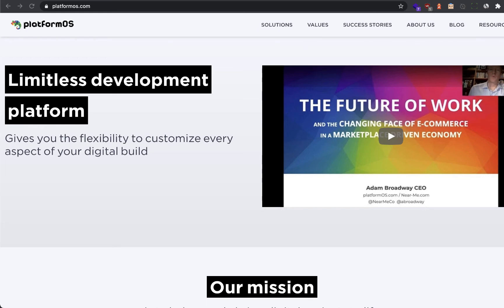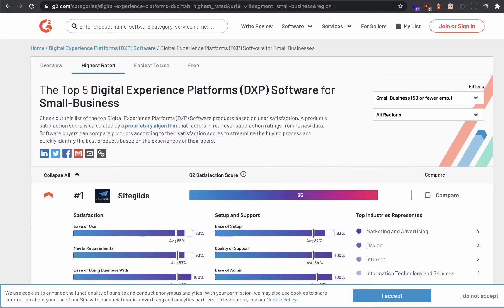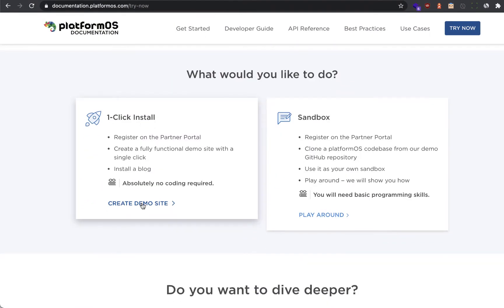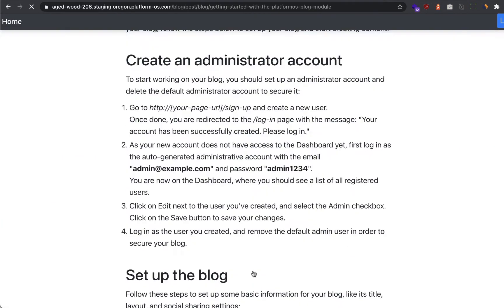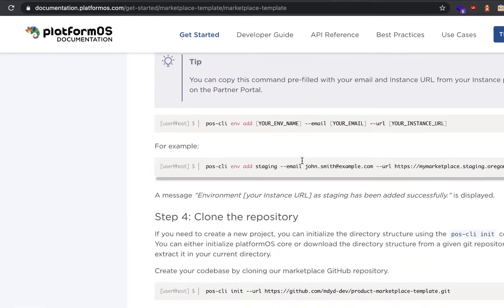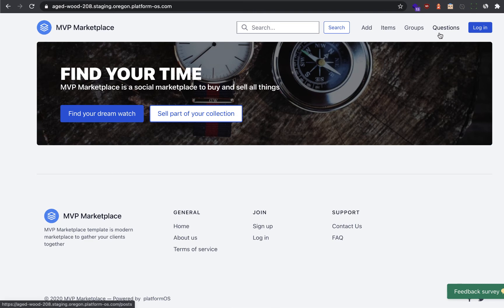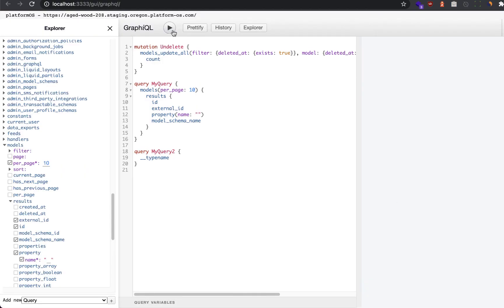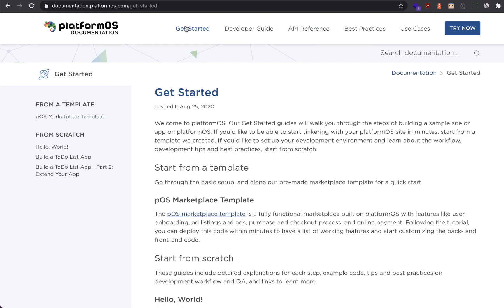platformOS developer quick demo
In this short demo, Adam shows how a blog can be deployed on platformOS in a few clicks.

Then, using the platformOS open source Product and Community Marketplace template, deploy code and import products using the pos-cli tool, all taking minutes (not weeks or months).

And you have full access to all the code.